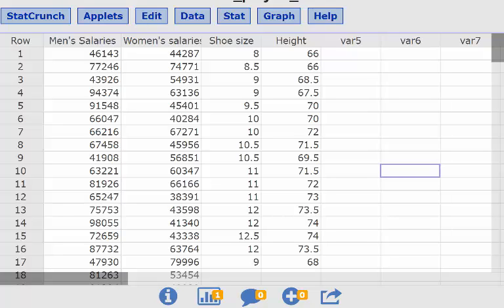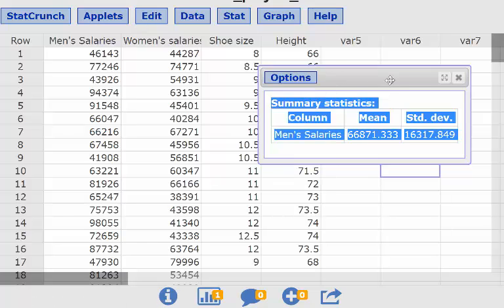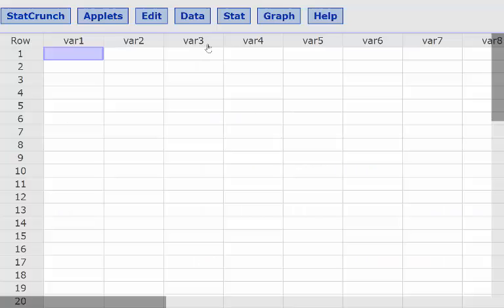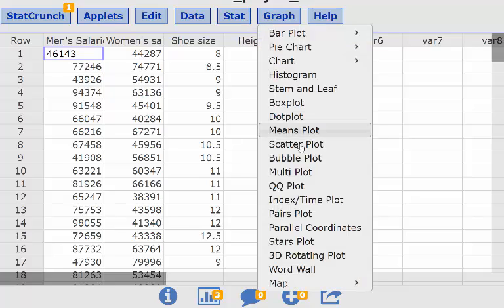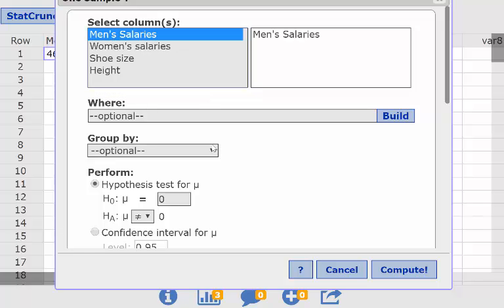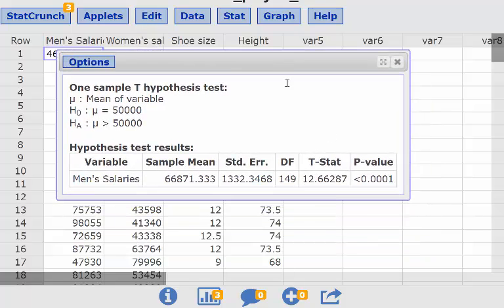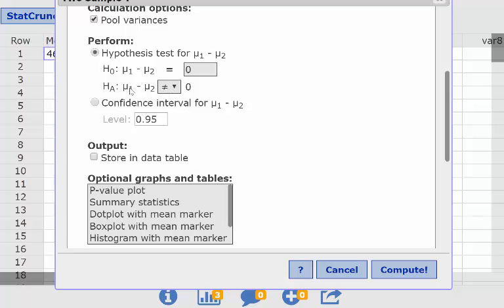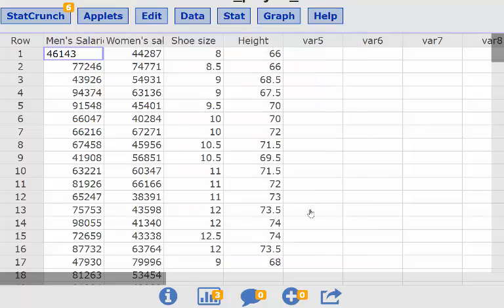Statcrunch overview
Statcrunch demo